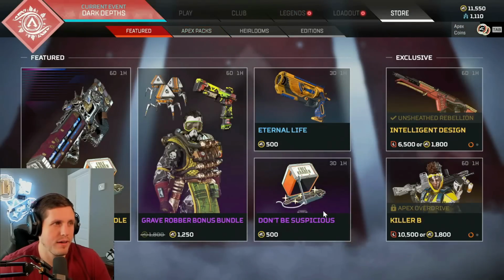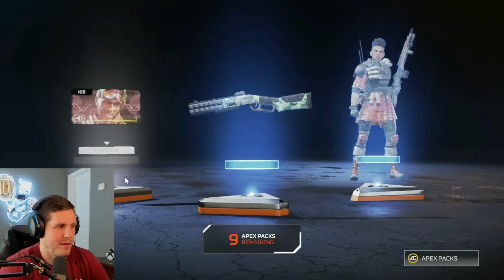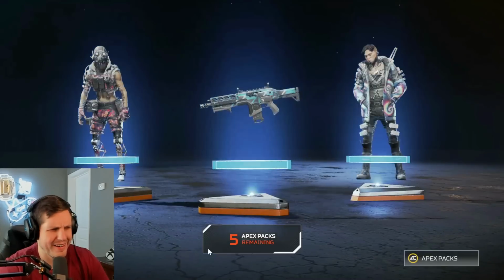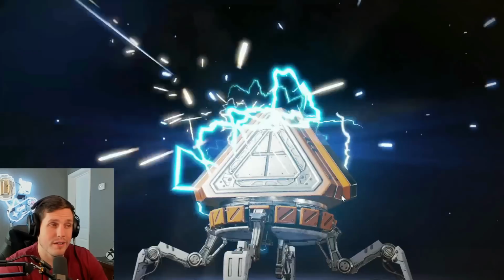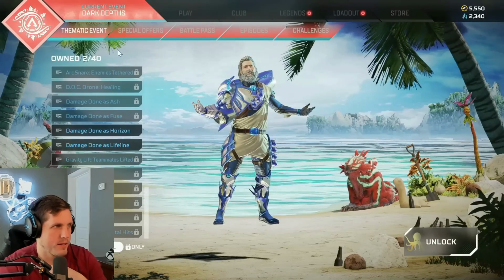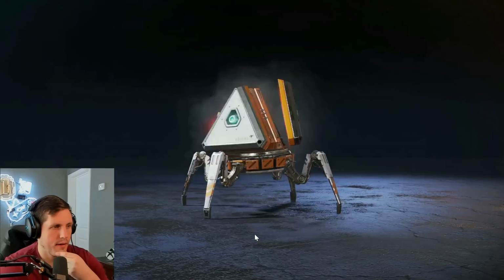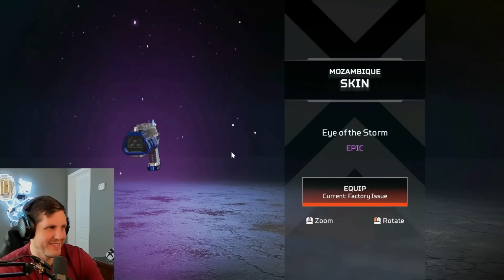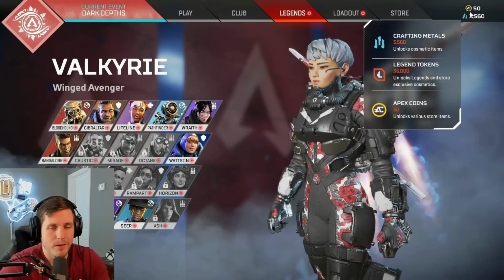[ASMR] Relaxing $100 Apex Legends Pack Opening (SO MANY LEGENDARIES)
YOUTUBE SCHEDULE:
ASMR Videos DAILY!
Monday, Tuesday, Thursday - ASMR Livestream at 10:30 PM EST

TWITCH SCHEDULE:
Monday - Friday: Twitch Stream from 12 PM - 4 PM EST
Weekends when available!